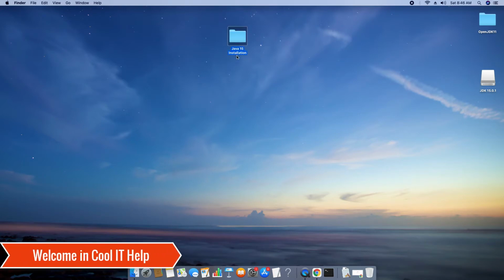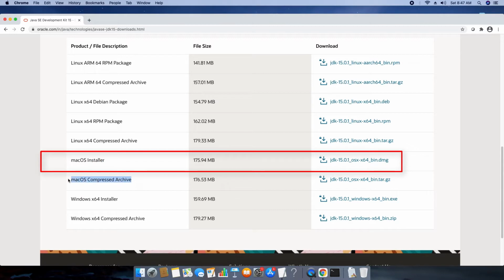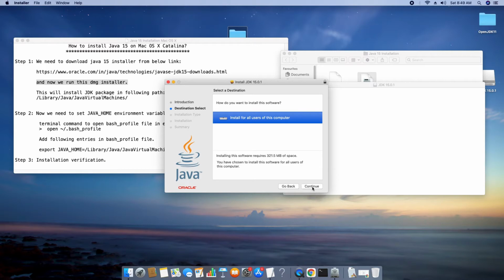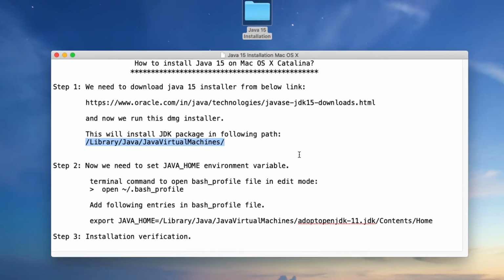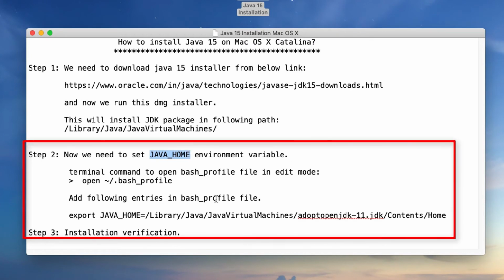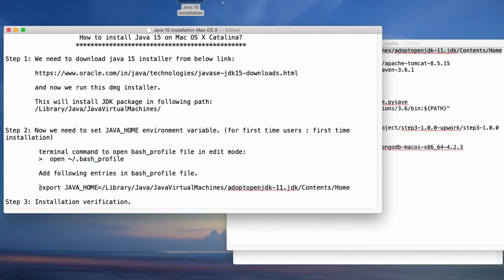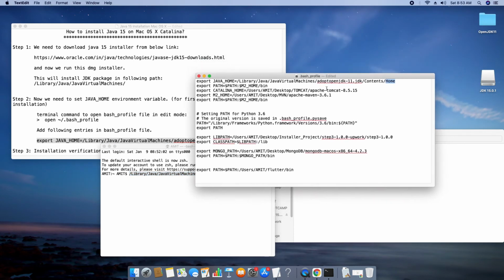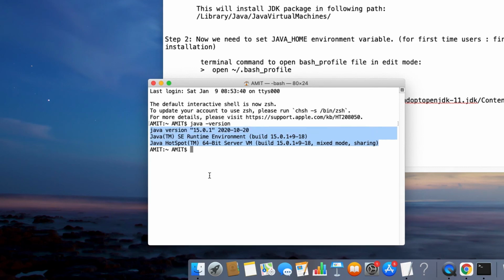How to install Java/JDK 15.0 on Mac OS X Catalina?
In this tutorial, you will learn to install java/JDK 15.0 on mac os x Catalina. For JDK installation we are setting the JAVA_HOME environment variable in mac. Please watch the complete steps for the flawless installation of JDK 15 on mac os x Catalina.

and now we run this dmg installer.
Dmg will install JDK package in the following path:
        /Library/Java/JavaVirtualMachines/

Step 2: Now we need to set the JAVA_HOME environment variable. (for first time users: first-time installation)

 terminal command to open bash_profile file in edit mode:
         open ~/.bash_profile

  Add the following entry in the bash_profile file.
  export JAVA_HOME=/Library/Java/JavaVirtualMachines/adoptopenjdk-11.jdk/Contents/Home

Step 3: Installation verification.